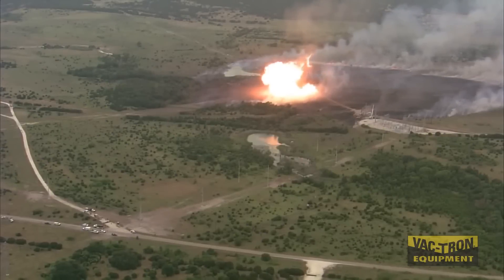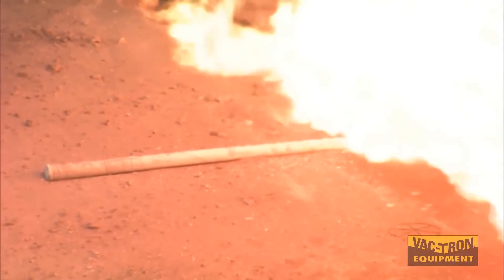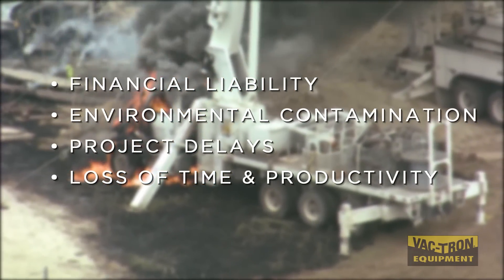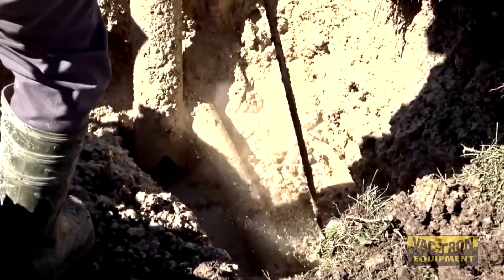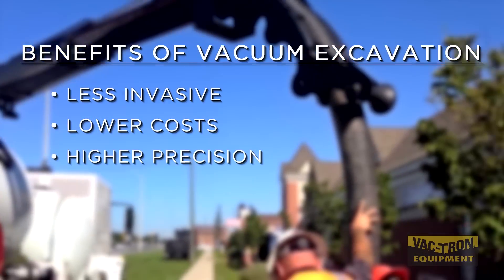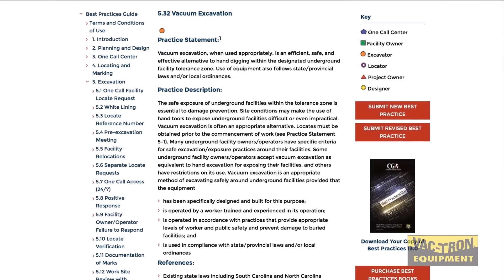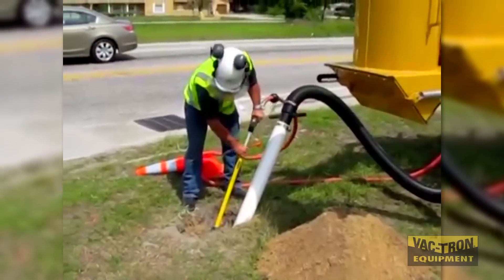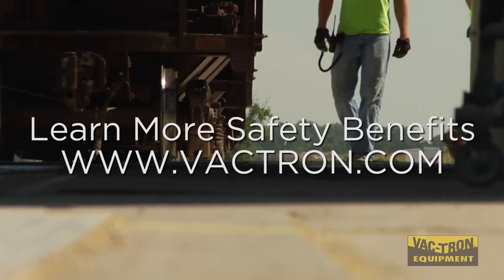Vacuum Excavation: Eliminating the dangers of damaging underground utility lines.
Every six minutes an underground utility line is damaged and the growing trend in preventing these accidents is utilizing vacuum excavation. There are many instances when vacuum excavation is the safest and most productive option for digging compared to traditional excavation.